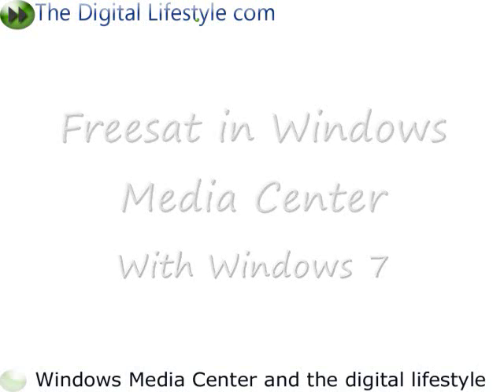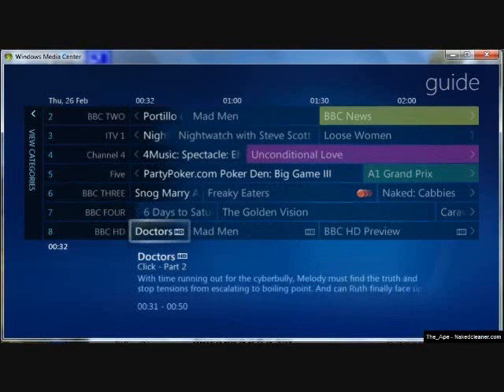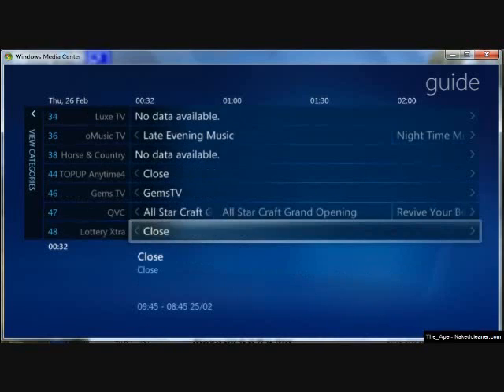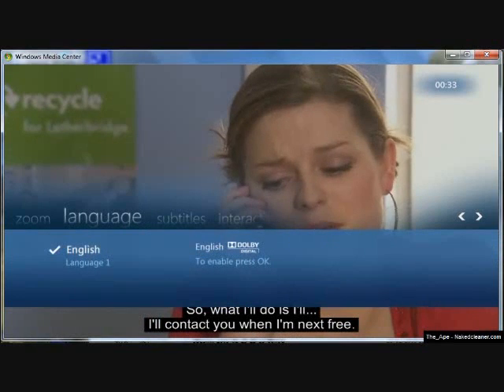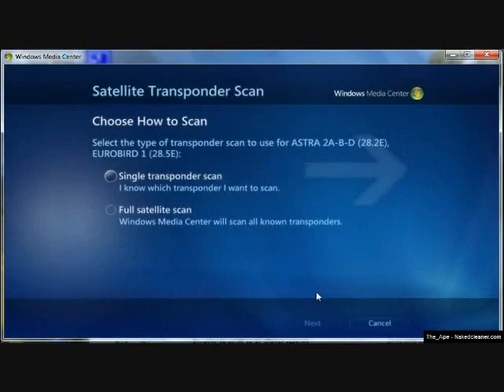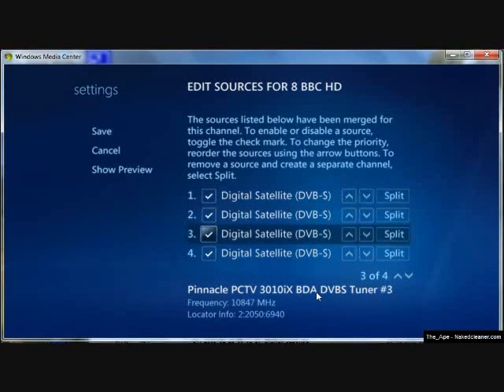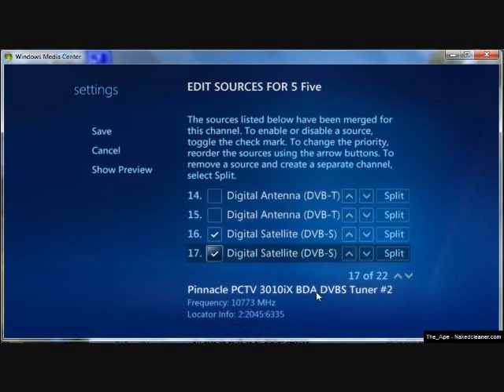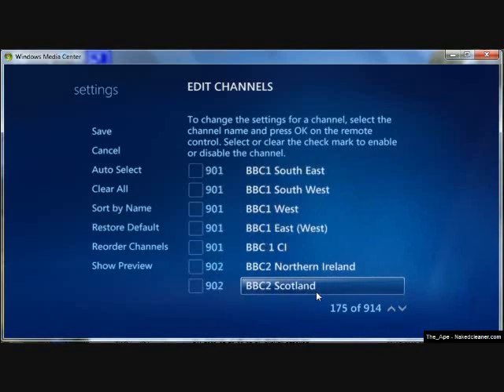Freesat on Windows Media Center with Windows 7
This video shows Freesat ( using DVB-S) natively running in Windows Media Center